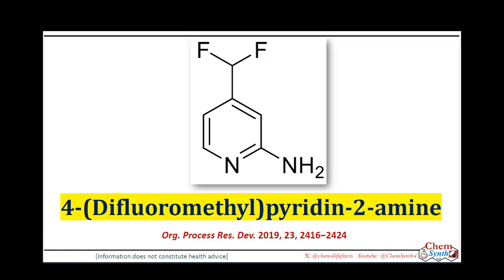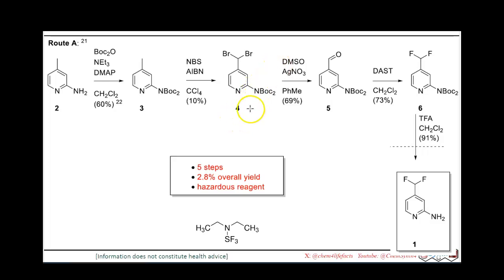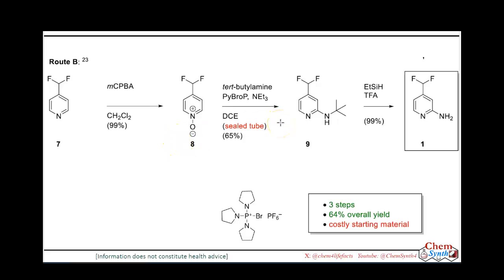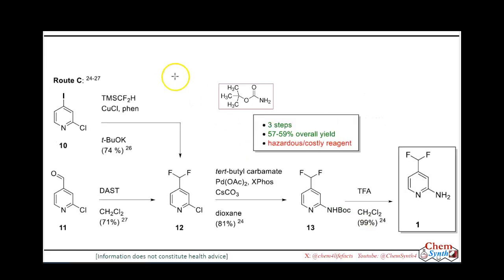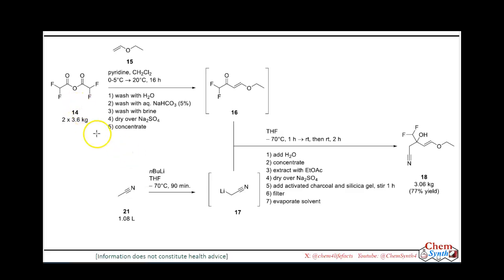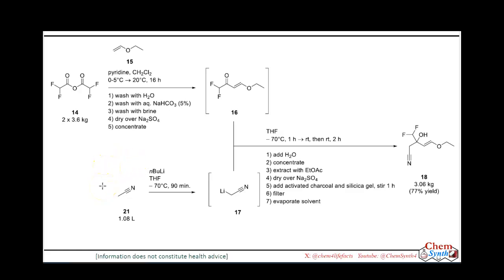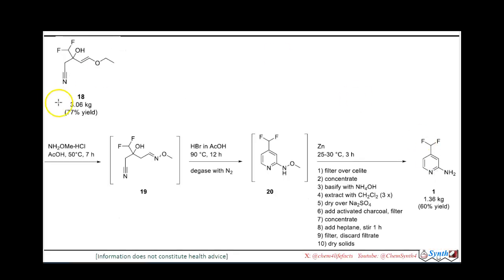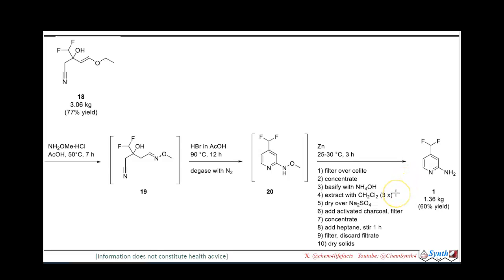Scale Up Route-Synthesis of 4 Difluoromethylpyridin 2 amine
Process Chemistry